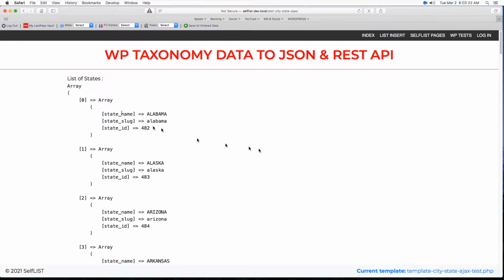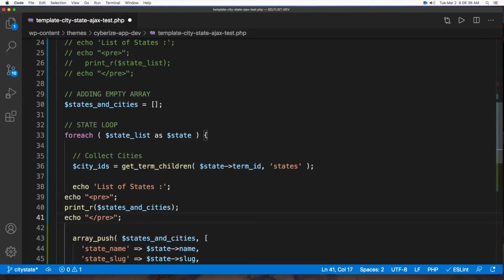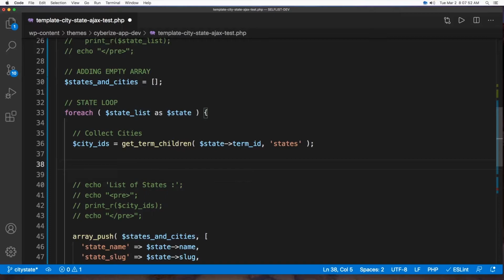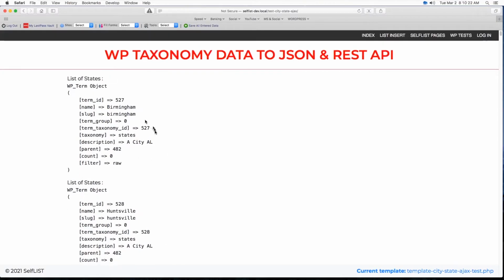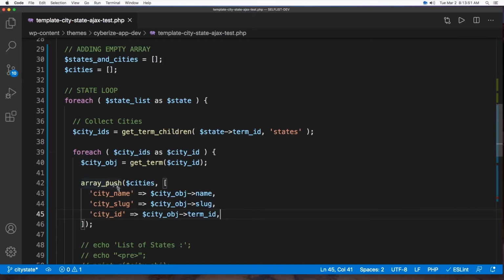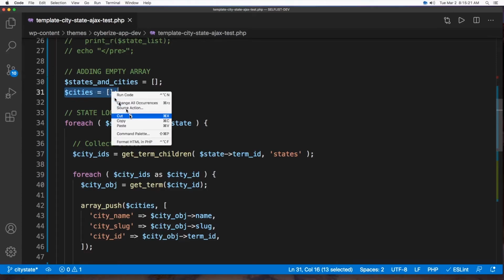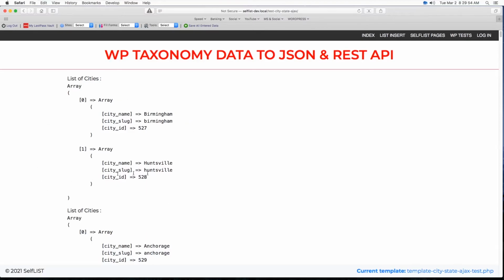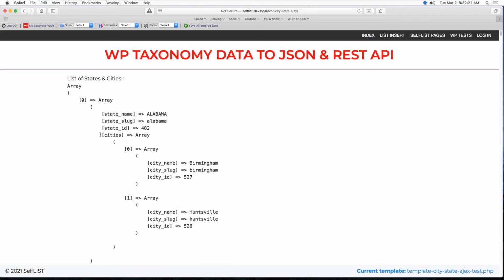WORDPRESS 2021 - GET TAXONOMY DATA (PARENT & CHILDREN) TO A JSON FILE & CUSTOM REST ENDPOINT PART 2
This is the second part of a four-part mini-series based on turning WordPress Taxonomy or Category Data into JSON (JavaScript Object Notation).

In this series, I show how to get WordPress Custom Taxonomy or Category Data, turn that into a Custom Data Array (by carefully choosing the Data Items for Taxonomy or Category Data Objects). Once that's done, I turn that Custom Data Array (with Parent / Child hierarchy) into JSON Data and write that into a JSON file in the WordPress upload folder. Later, I take the same Custom Taxonomy Data Array and convert that into a Custom WP REST API Endpoint.

In a future video series, I'll show how to use that JSON data with JavaScript (ES6 / ES7 / ES8) in an OOP style. This could be very important while you're using WordPress as an Application Development platform. You may need to build a frontend form where a user may need to choose Taxonomy data with Parent-Child hierarchy from a JavaScript-based select dropdown.

I highly recommend this video to all WordPress and Javascript (ES6 / ES7 / ES8) developers to enhance their development skills and use this as a proof of concept. This will help with the following topics: